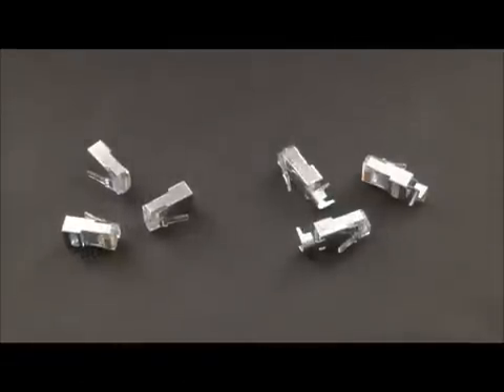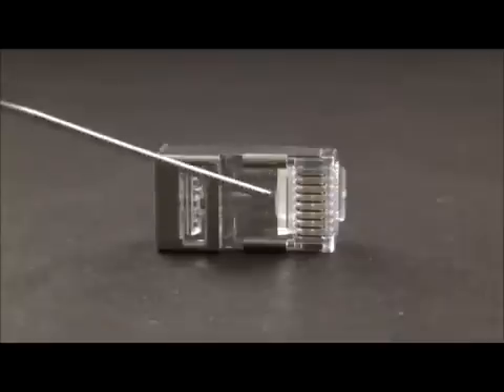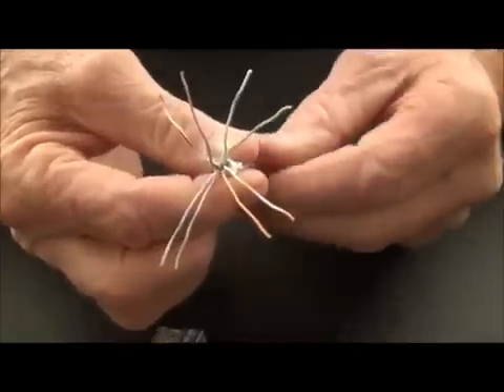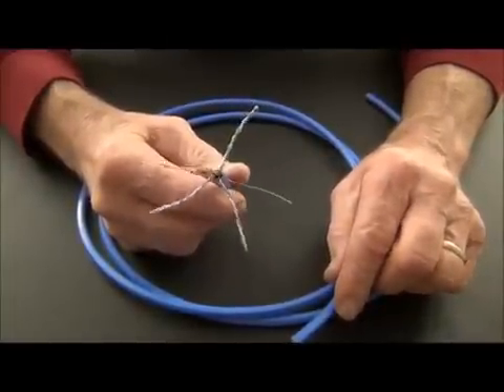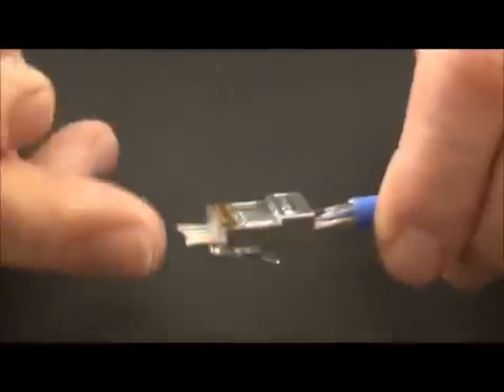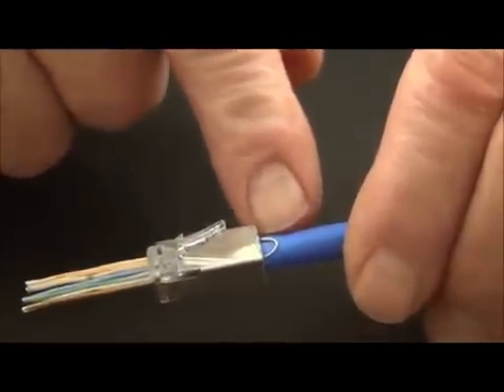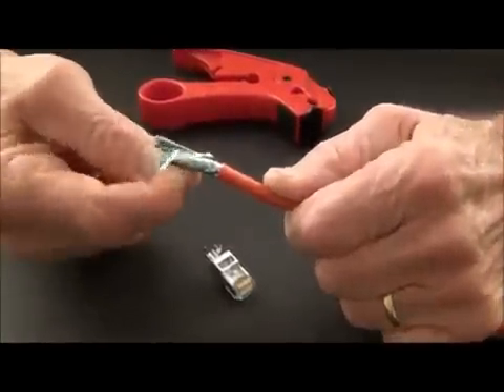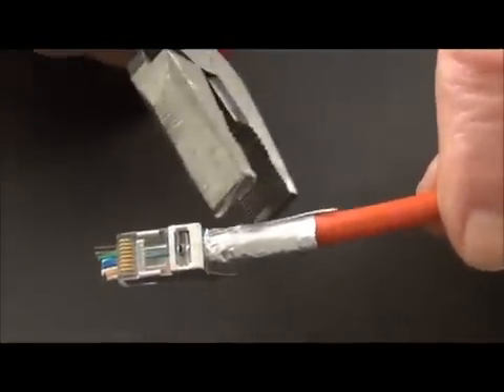Platinum Tools Cat5e/Cat6 Shielded EZ-RJ45 Connectors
This video gives you an up-close look at the Platinum Tools Cat5e/Cat6 Shielded EZ-RJ45 Connectors.   They make 2 types:  One with an internal ground and one with an external ground.  The Platinum Tools Cat5e/Cat6 Shielded EZ-RJ45 Connectors will work with both Cat5e and Cat 6 shielded cables.  So one connector does it all!

The Platinum Tools Cat5e/Cat6 Shielded EZ-RJ45 Connectors are designed to work on both Cat5e and Cat6 cables, solid or stranded.  The EZ-RJ45 system allows the wires to be inserted through the connector and out the front, to easily verify the proper wiring order. Pulling the connector down over the cable jacket and seating it tightly in the rear of the connector optimizes electrical performance of the termination. Reducing the distance between the wire twists and contacts also improves performance.

Cabling Plus is an Authorized Distributor for Platinum Tools Cat5e/Cat6 Shielded EZ-RJ45 Connectors.

Part numbers are:
100022 - Platinum Tools Cat5e/Cat6 Shielded EZ-RJ45 w/ External Ground, 50 Pack
100020 - Platinum Tools Cat5e / Cat 6 Shielded EZ Modular Connectors, 50 Pack